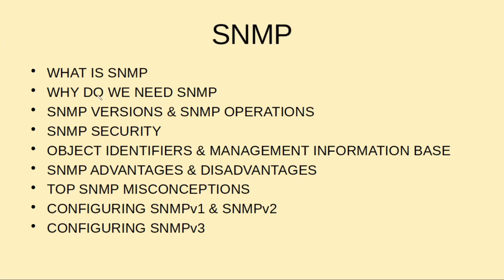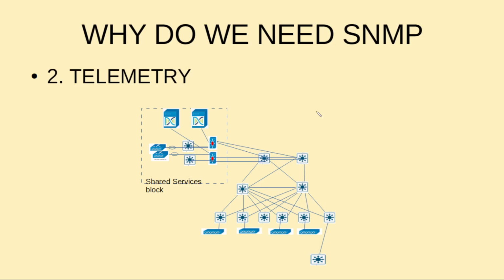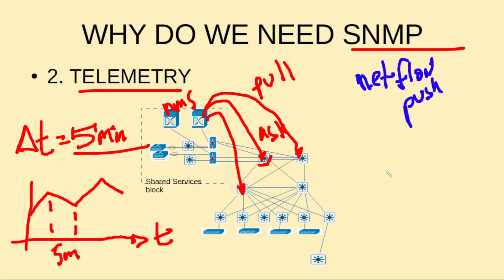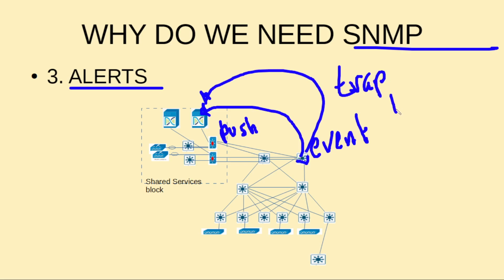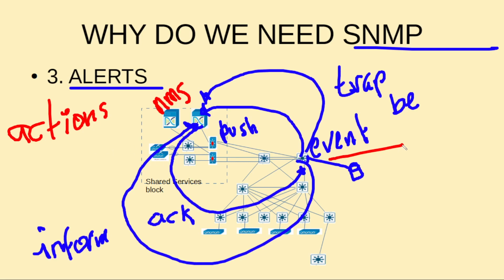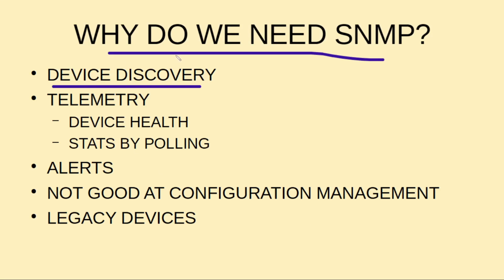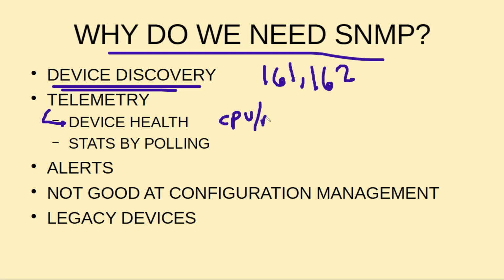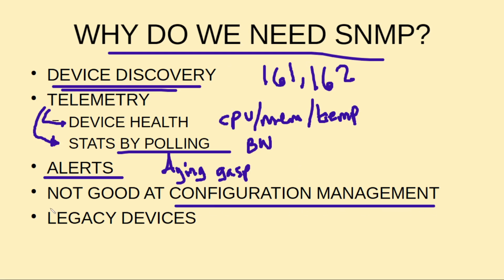CISCO ENCOR 4.1 SNMP 2/9 WHY DO WE NEED SNMP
DEVICE DISCOVERY
TELEMETRY (BY POLLING)
ALERTS ( TRAPS AND INFORMS)
CONFIGURATION MANAGEMENT
LEGACY DEVICES